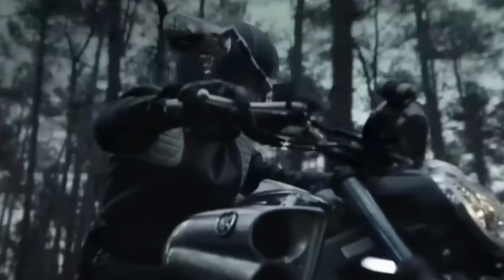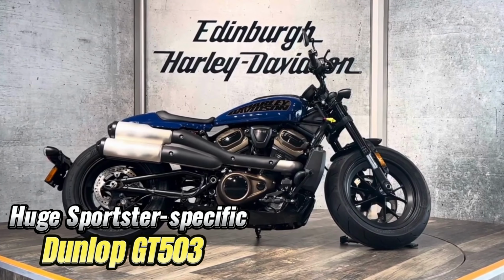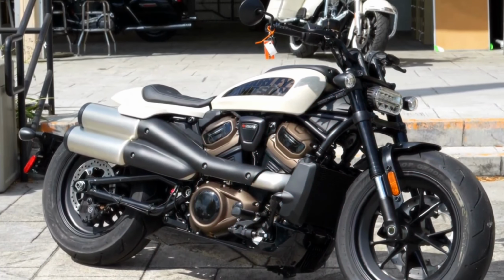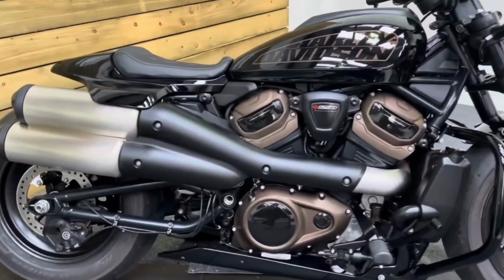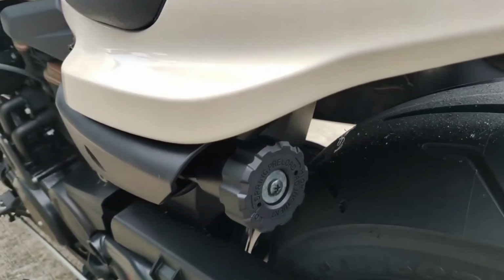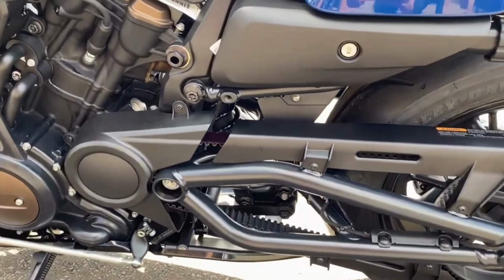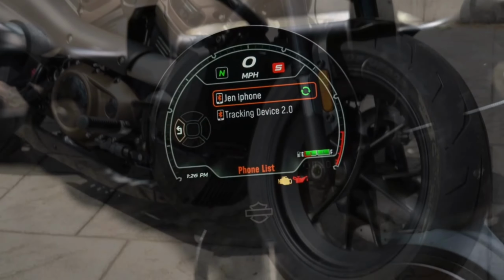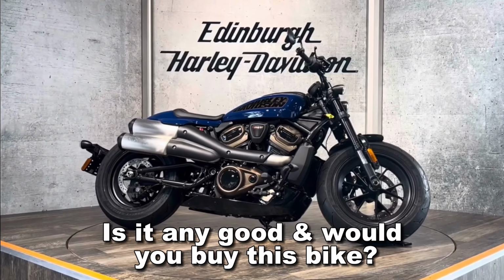Why the 2023 Sportster S Looks Unbelievably Cool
In this exciting video, we are thrilled to present the highly anticipated unveiling of the game-changing 2023 Sportster S – a true revolution in the world of sports bikes!
Prepare to be blown away as we delve deep into the remarkable features, stunning design, and unrivaled performance of Harley-Davidson's latest masterpiece: the Sportster S. Brace yourself for an adrenaline-fueled journey like no other!

🔥 Designed for speed enthusiasts, the 2023 Sportster S combines cutting-edge technology with classic Harley-Davidson charm. With its muscular build, sleek lines, and bold aesthetics, this high-powered sports bike is guaranteed to turn heads wherever it goes.

🏍️ Equipped with an incredibly robust engine, the Sportster S delivers unprecedented power and agility. Every twist of the throttle will send pulses of excitement through your veins as you embrace the sheer thrill of riding. Prepare to be amazed by its lightning-fast acceleration and exceptional handling, setting new standards for sports bikes of the future.

✨ But that's not all – the Sportster S offers an array of innovative features that make it stand out from the crowd. Advanced suspension technology ensures a smooth and comfortable ride even on the most challenging terrains. The state-of-the-art digital display provides intuitive control and showcases crucial information, enhancing your overall riding experience.

🌟 To complement its exceptional performance, the 2023 Sportster S boasts a range of cutting-edge safety features. From advanced braking systems to intelligent traction control, Harley-Davidson has left no stone unturned in prioritizing your safety on the road.

Join us in this groundbreaking unveiling as we dive into the finer details that make the 2023 Sportster S an absolute game-changer. Witness the fusion of power, innovation, and style – all crafted to deliver an unforgettable riding experience.

If you're a true sports bike enthusiast or just a devoted Harley-Davidson fan, this video is a must-watch. Sit back, relax, and let us take you on an exhilarating journey through the visionaries behind the 2023 Sportster S.

🎬 Be one of the first to witness the dawn of a new era in sports bikes – click play now and prepare to be amazed by the 2023 Sportster S: A Revolution in Sports Bikes!